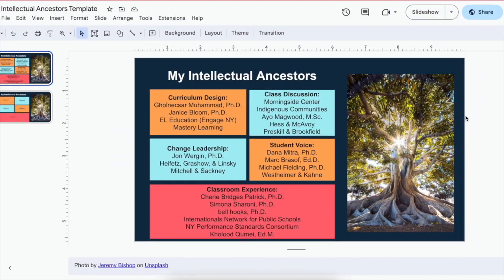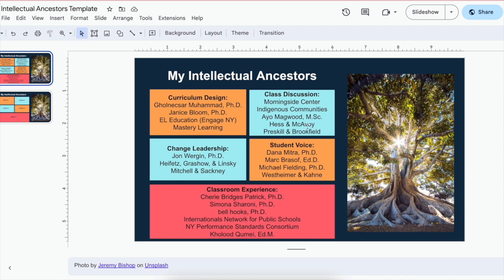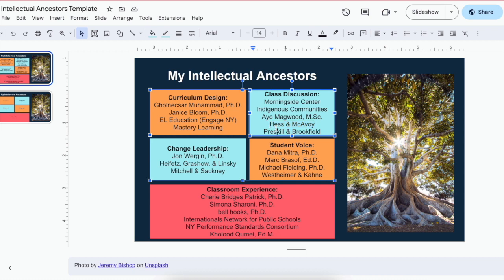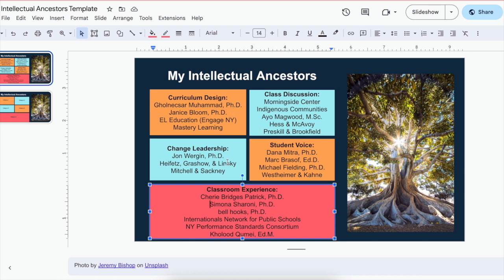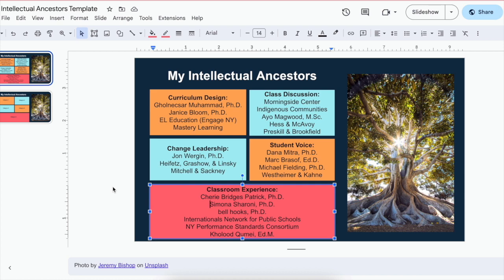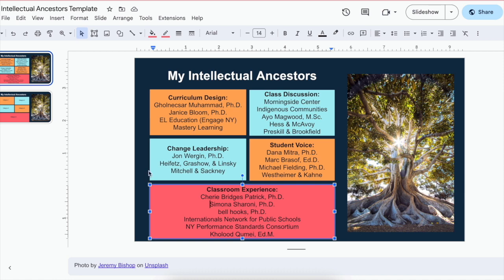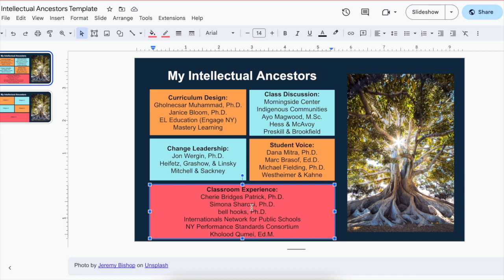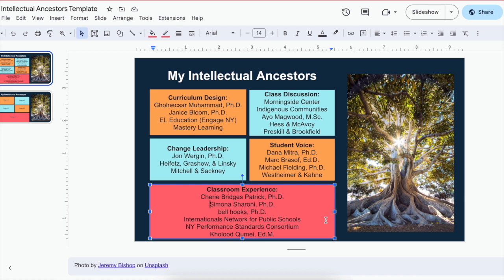My Intellectual Ancestors Tree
Welcome back! In today's video, Lindsay is sharing her intellectual ancestors tree with you and also walking you through how to create your own with a template created just for you!